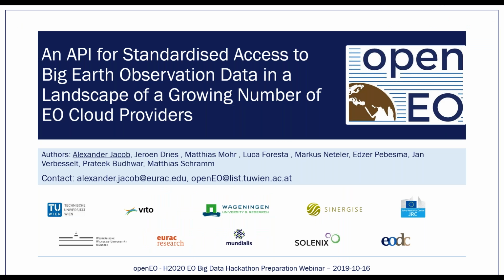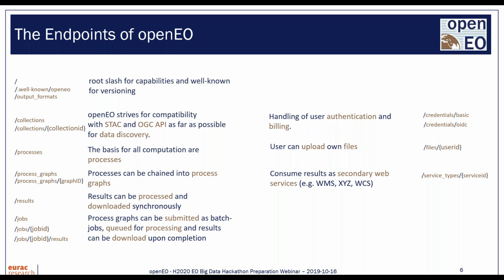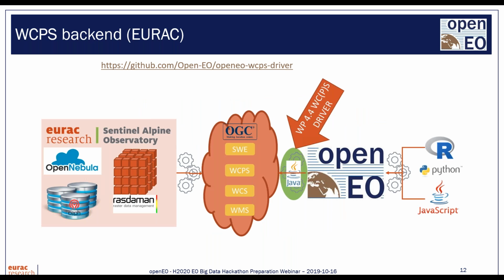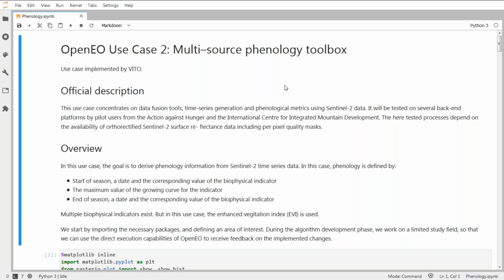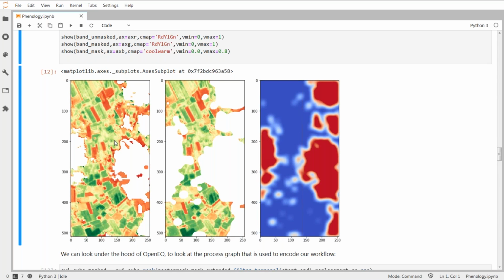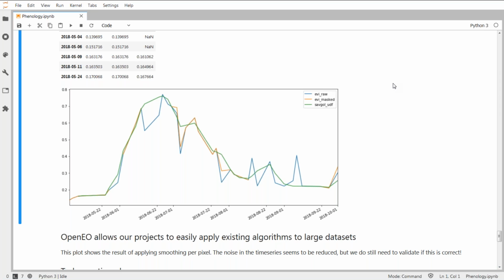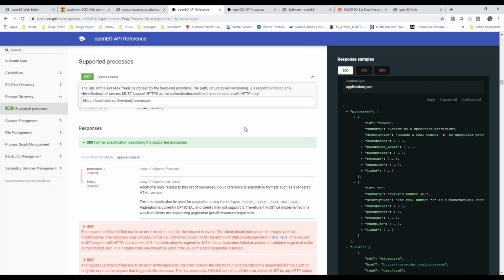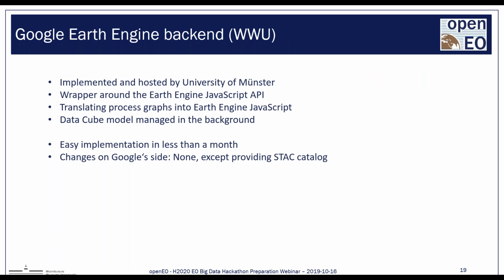EO Big Data Hackathon Pre Webinar: openEO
The H2020 Earth Observation Big Data Hackathon is a joint event organised by five EU-funded Horizon 2020 projects that are developing cutting-edge software to process large amounts of Earth Observation (EO) data.

In this episode Alexander Jacob from Eurac Research and Jeroen Dries from VITO give an overview on openEO, including the core definition of the API as well as background on back-end implementations and a live-demo show casing the python client.

This project has received funding from the European Union’s Horizon 2020 research and innovation program under grant agreement No 776242. The contents of this website reflects only the authors’ view; the European Commission is not responsible for any use that may be made of the information it provides.
"openEO - A Common, Open Source Interface between Earth Observation Data Infrastructures and Front-End Applications" is an H2020 project funded under call "EO-2-2017: EO Big Data Shift", under grant number 776242. The project runs from Oct 2017 to Sept 2020.